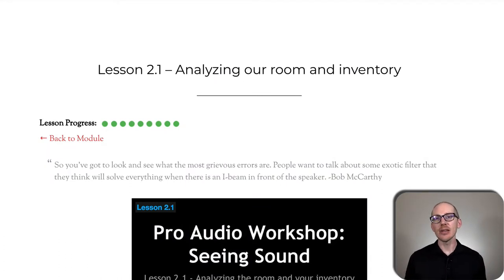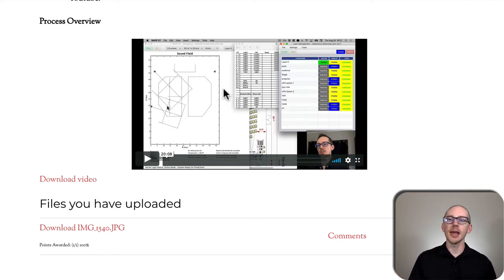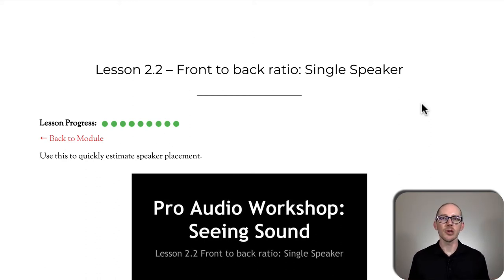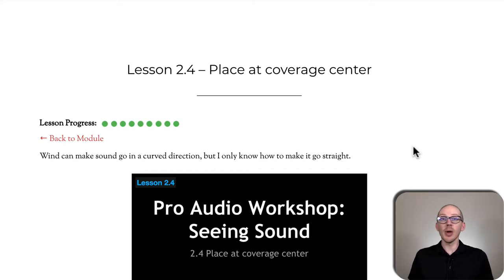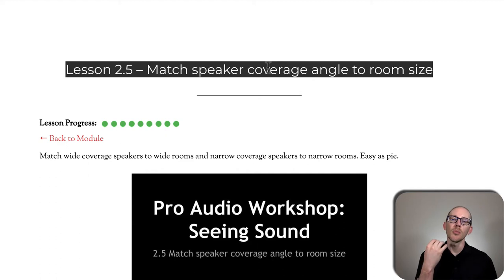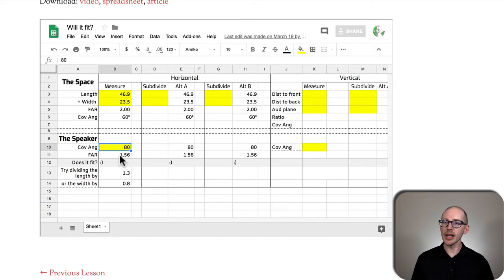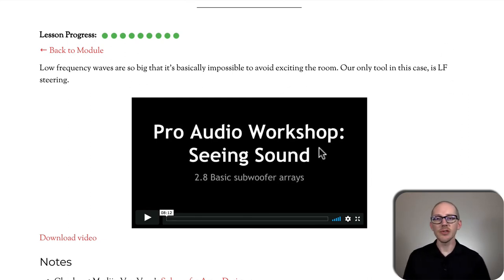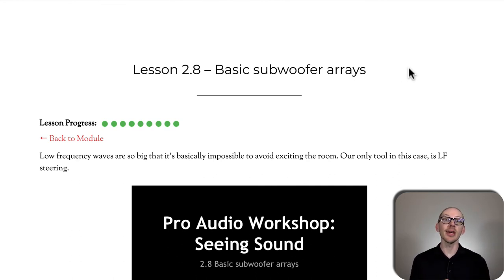Lessons from Module 2 of Pro Audio Workshop: Seeing Sound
Where should I put my speakers to maximize my results?

Let's see what we can learn inside of Module 2 of Pro Audio Workshop: Seeing Sound.

Don't have time for a video? No problem. Here's the short list:

- Use front to back distance ratio to place delays and calculate elements in an array.
- Use ForwardAspect Ratio to match speaker shapes to room shapes.
- Use Lateral Aspect Ratio to find out if we need front fills and how to space them.
- Use a 2-element in-line gradient or end-fire subwoofer array to control LF energy.

Module 2 is full of simple techniques you can use with your system design on paper or in the field to quickly figure out how to take whatever you have that day and match it to the room.

First we'll use front to back distance ratio to see if the speakers we brought will deliver a consistent level across the audience or if we will need to add delays, and if so, where to place them. We accomplish this by comparing the current distance ratio to a set of design guidelines. If they match, we move forward with confidence. If they don't, we start thinking about sub-dividing the array or adding fill speakers.

Next we want to see if the depth and width of our speaker coverage matches the depth and width of the room. If it does't match (and they almost never do), we will consider adjusting placement, using a different speaker, sub-dividing the room, or adding fill speakers in pursuit of a better match.

A quick calculation with lateral aspect ratio will tell us the width of coverage of our main speaker at the front row, and therefore, whether or not we need front-fills. If we do, we'll next need to calculate the quantity, spacing, and splay if there is a curved stage.

Finally we'll decide on the optimal subwoofer array to match the shape of the room and provide the most LF control within the limitations of real estate and processing available. Enough talk, let's move some boxes!

These techniques are the bread and butter of sound system design and are still the most common ones I use on every show. I hope they help you get set up faster and with better results.